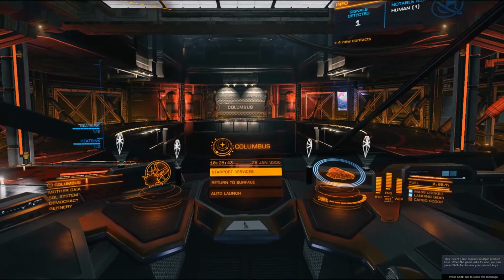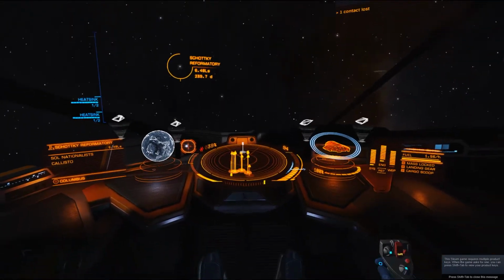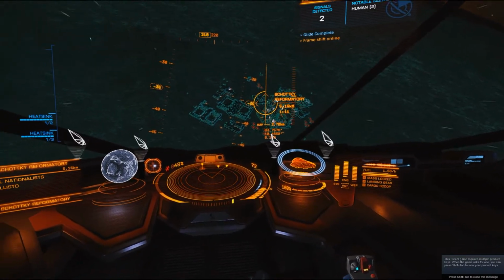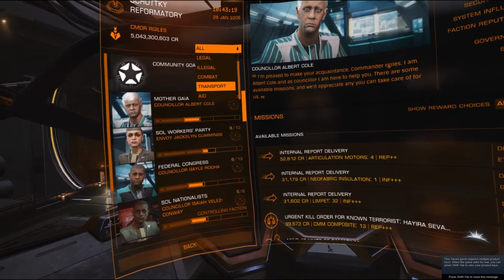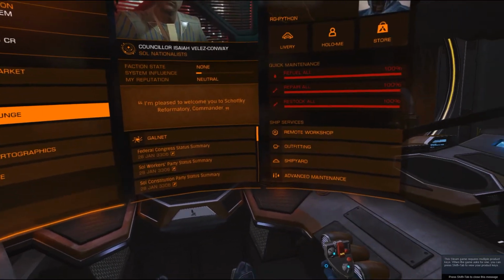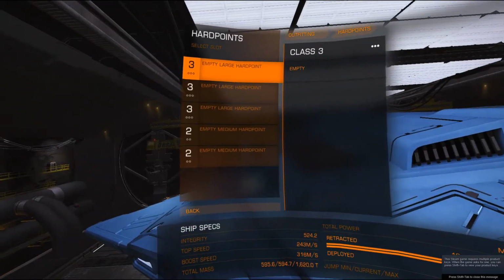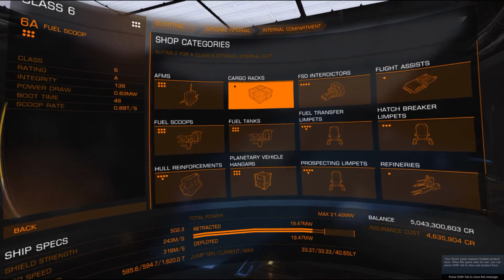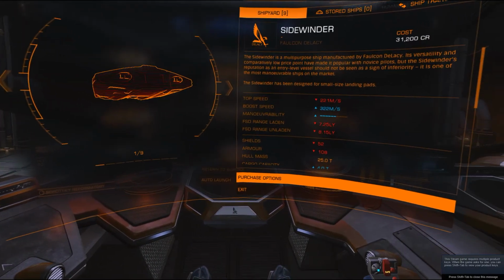Elite Dangerous: Permit: SOL - Planetary Station - Schottky Reformatory